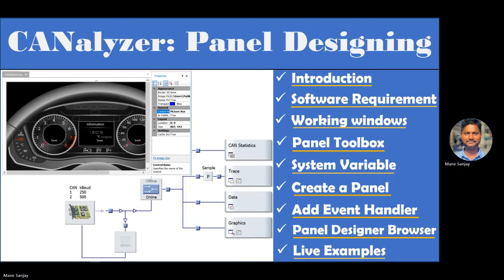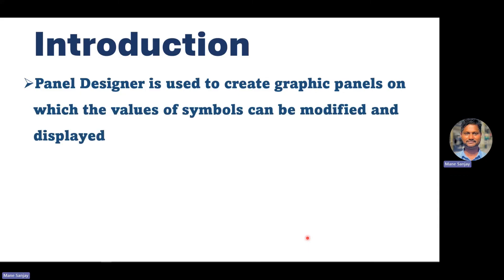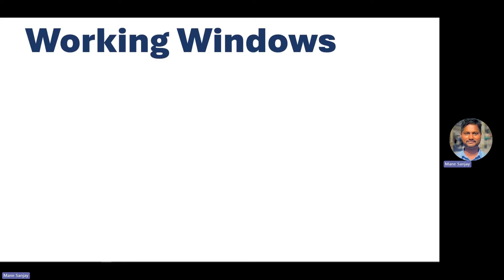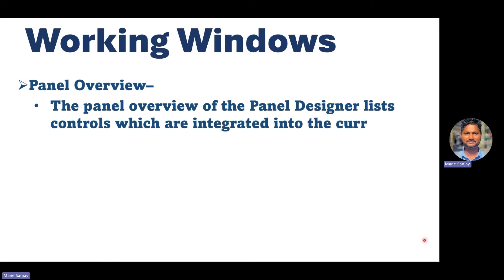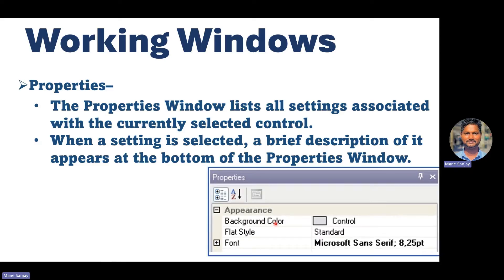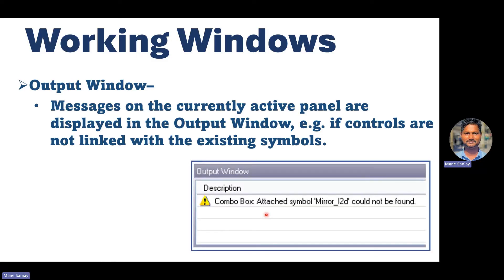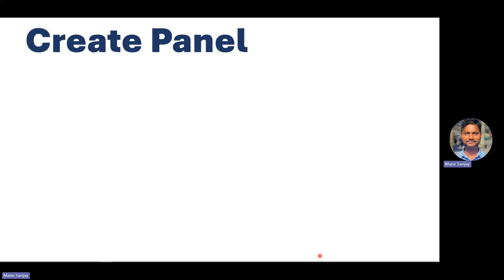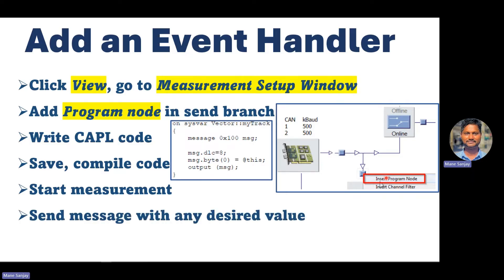Vector Panel Designing Tutorial | Panel Designer- CANalyzer/CANoe | Basics of Vector Panel Designing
Basics of Vector Panel Designer, Create Panel using CANalyzer/CANoe, Use of CAPL Programming for Panel Designing, Vector Panel Designer Overview, Simple examples of Panel Designing using CAPL, CANalyzer & CANoe tool,
Create User Interface using Vector Panel Designer.